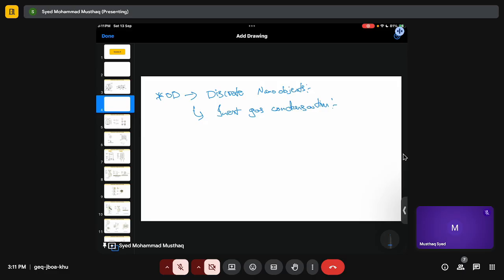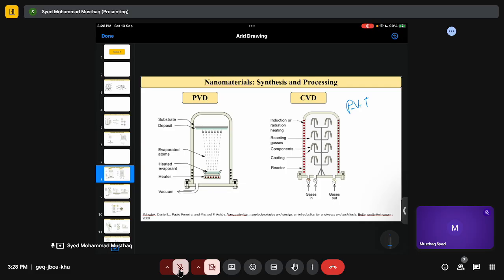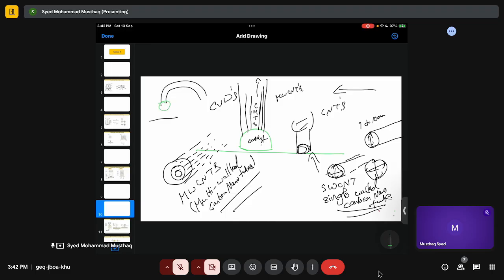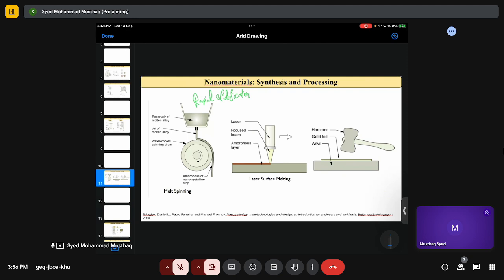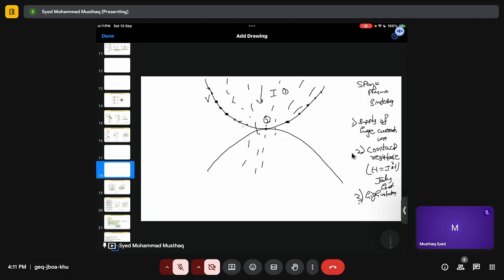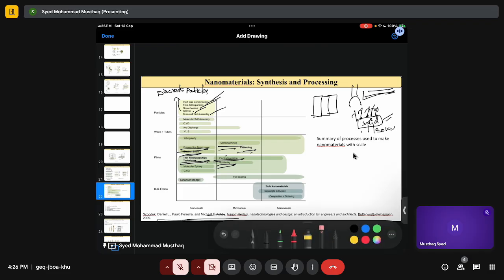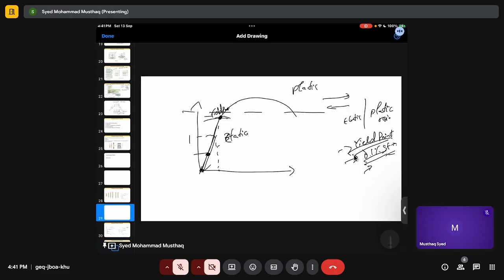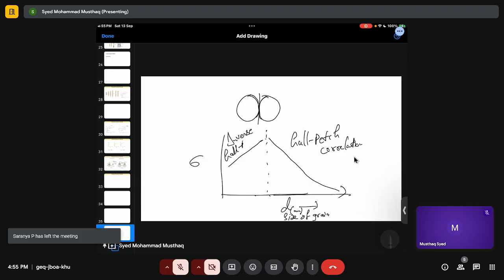Nanomaterilas and their Properties Session8 rerun